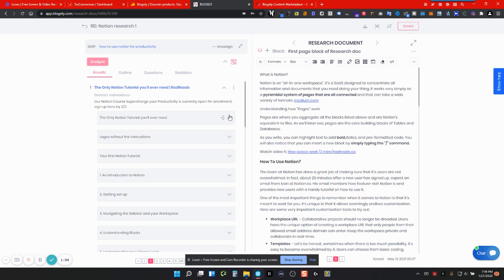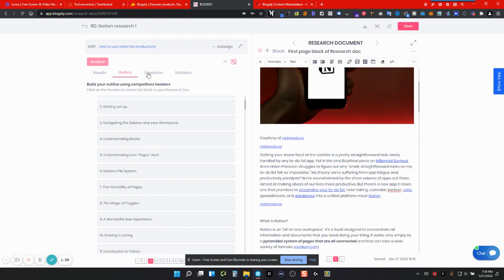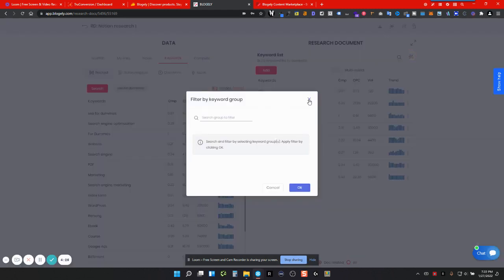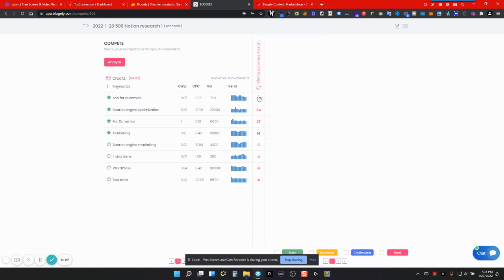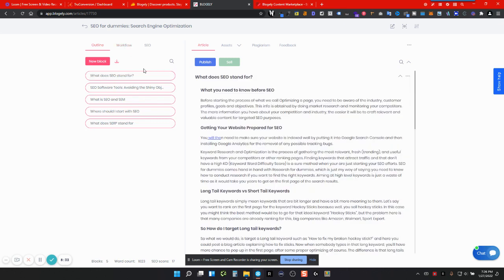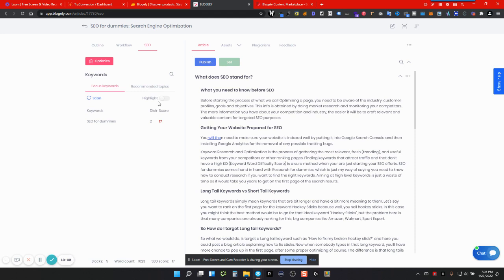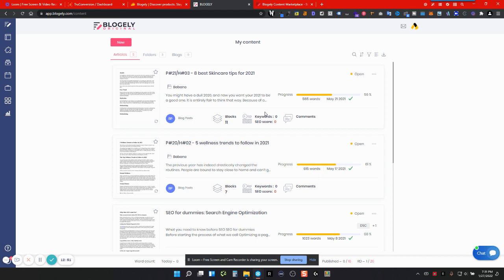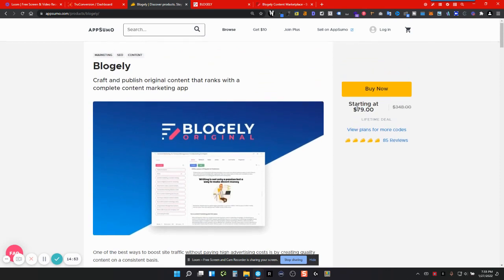SEO Tools For Digital Marketers - Blogely Software Review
SEO Blog Articles can be tough to draft, especially with all the work involved before writing the post. You need Keyword research, then Topic research, then competitor research, on-page optimization, and finally adding assets such as images, charts, videos. Using a tool such as Blogely can help a writer or an agency make articles much faster and more efficiently.

SEO ranking factors can get confusing, especially when you don't know which ones to start with or if some are more important than others. In this video, you will know the factors that hold the most weight for the least effort. There are tons of other factors of course, but if you are just starting your SEO, you should start somewhere, and here is where you should get started.

You will learn great free and paid SEO tools. We'll recommend to you some tools we use in our SEO works.

Try to watch the whole video and ask for help if you need it or write your opinion in the comments.

We use SEMRush for our SEO works and we recommend it. We also use and recommend other free and paid tools in our videos. You can check the video descriptions for more info.

Interested?

If you want a free guide on the entire system checks out this free report:

☑️ Read these SEMRush Reviews by the professionals of Marketing and Advertising Companies

☑️ Here is the list of cheap and reliable Moz alternatives for your SEO success

👩‍🏫About this video► SEO Ranking Factors - SEO Beginner's Guide - What Do You Need To Know To Rank On Google
🎥 Free Masterclasses
👍 Do you like this playlist? Share it on social media!

Credits: Digital Skills Cafe